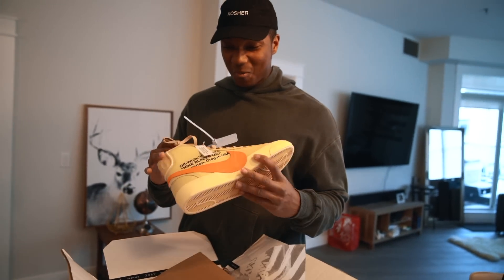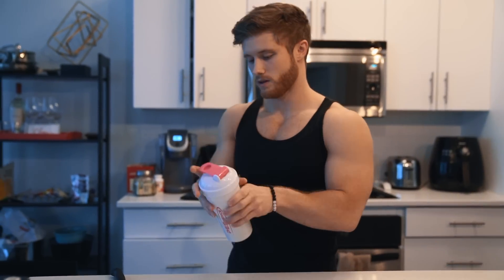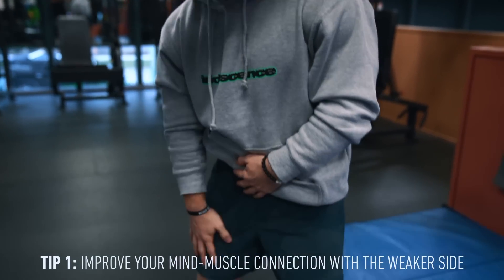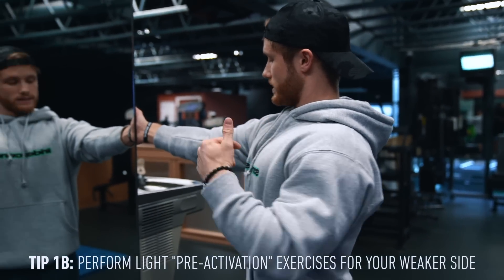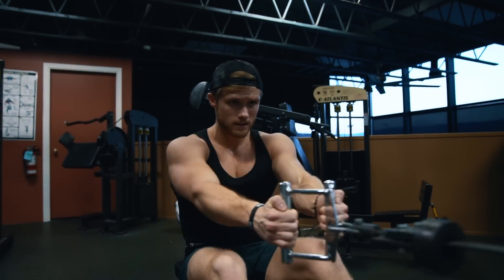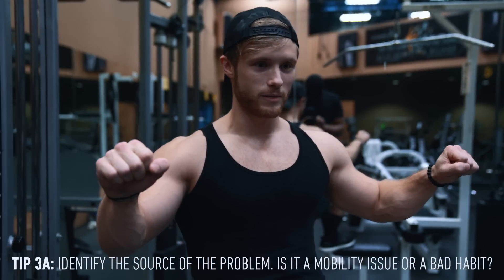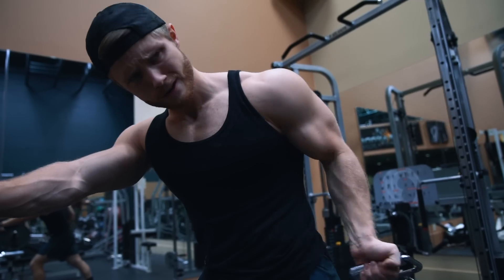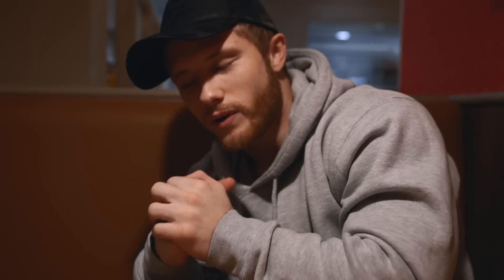How to Fix Muscle Imbalances & Asymmetries: 4 Science-Based Tips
My top 3 strategies for correcting muscle imbalances and asymmetries. These tips apply to anyone with one pec, bicep, lat or glute bigger than the other!

‣ Discount: JEFF

‣ Discount: JEFF

1. Trying one of my training programs

Filmed and edited by me and Rashaun R using Final Cut Pro X and Sony A6500